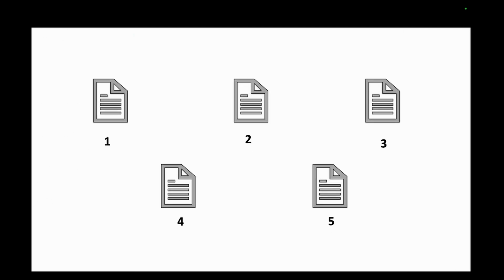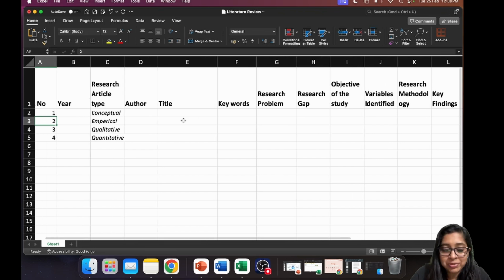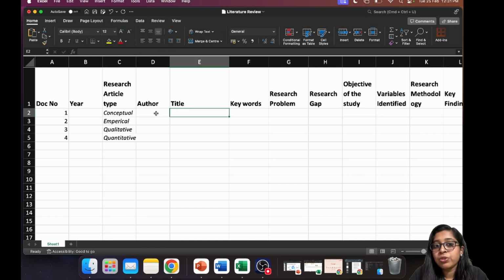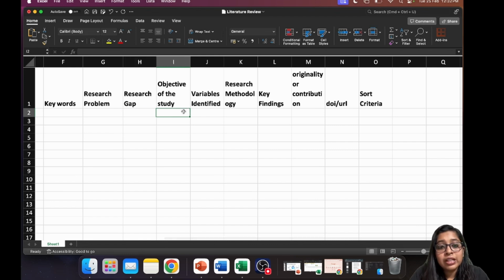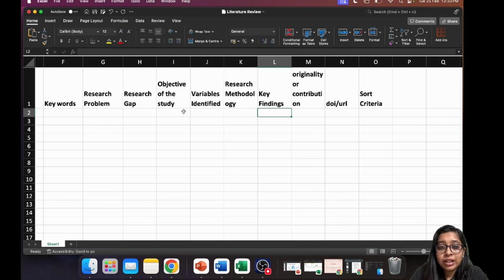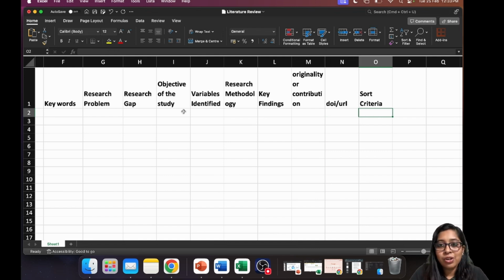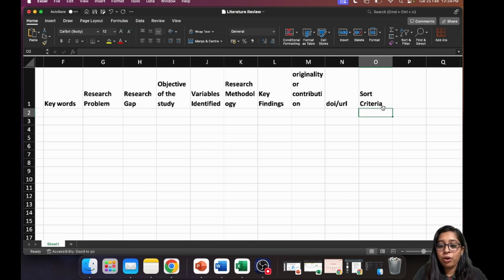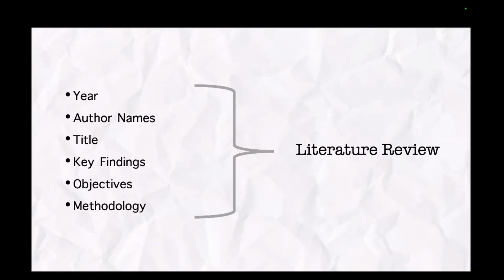Struggling with Literature Review? Do This Instead!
Struggling with organizing your literature review? In this video, I’ll show you a simple yet powerful hack to systematically sort, filter, and analyze research papers using Microsoft Excel! Whether you're a beginner or an experienced researcher, this method will help you stay organized, efficient, and stress-free while conducting your literature review.
📌 What You'll Learn:
✅ How to create a structured literature review database
✅ Easy ways to categorize & filter research papers
✅ How to track key themes, methods, and findings